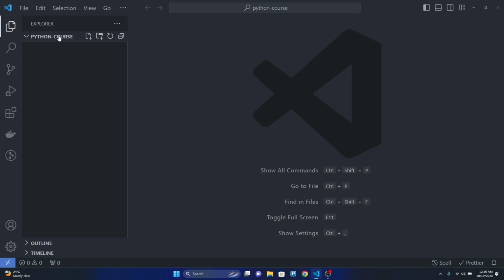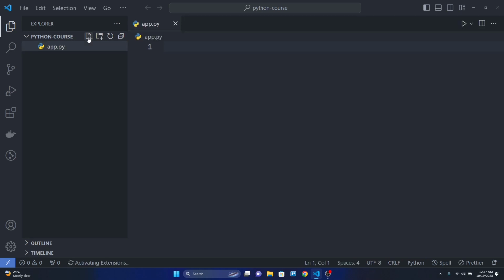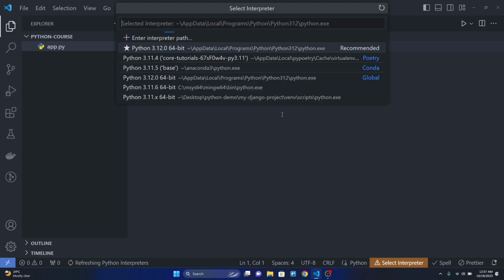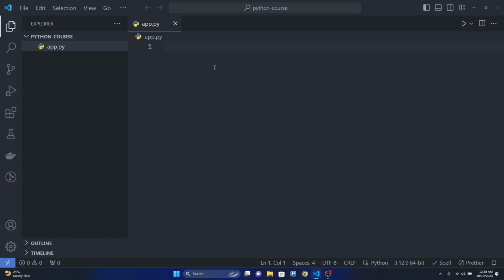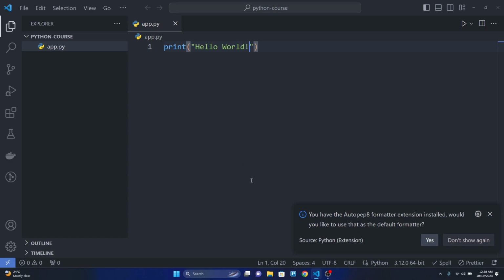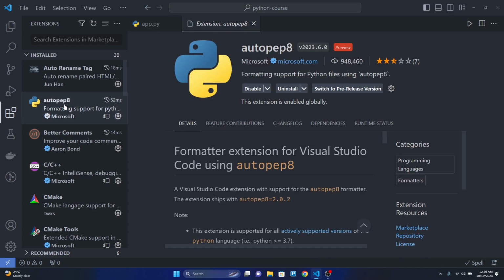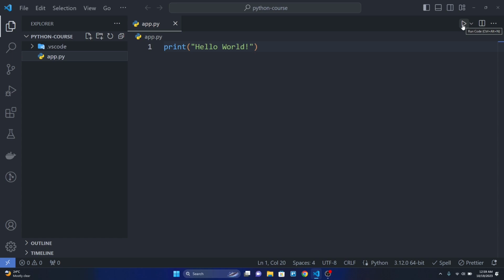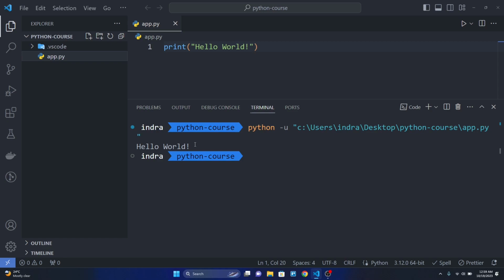First Program - Python Course (2024)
In this video we will write our first program in Python. The classic "Hello World!".